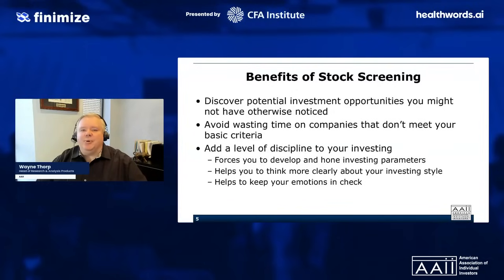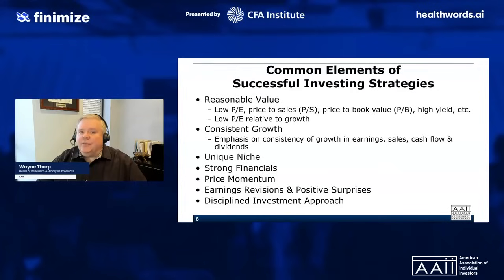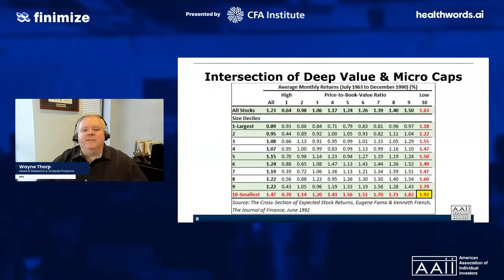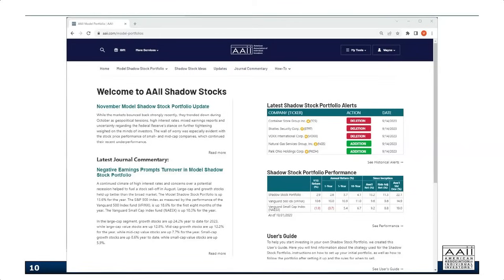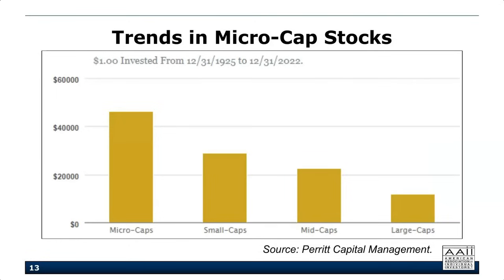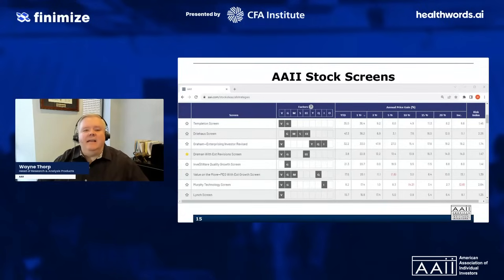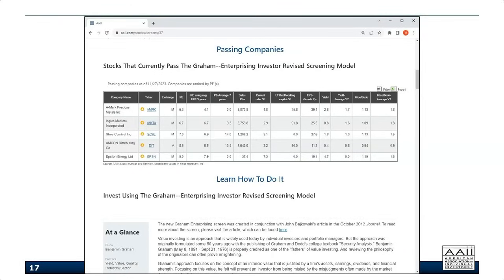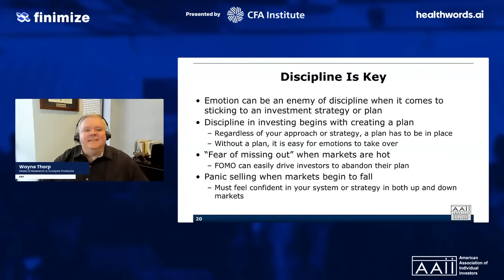From Novice to Pro: How To Screen Stocks Like A Pro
The ability to screen stocks to identify potential opportunities separates the novices from the pros, so join this session to hear about the pros (and cons) of stock screeners, how to use them and why they could be a simple solution to finding stocks that fit your investment strategy.

AAII are offering all Finimize attendees a 25% promo code to use for AAII Premium Products (A+ Investor, Dividend Investing, Growth Investing, Retirement Investing, Stock Superstars Report, VMQ Stocks, Stock Investor Pro and AAII Platinum).